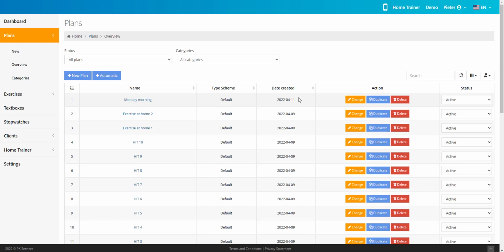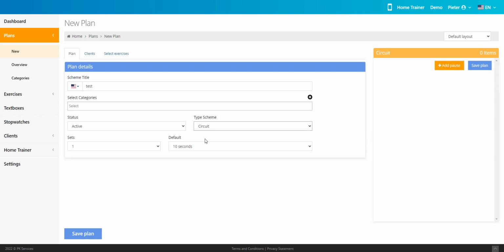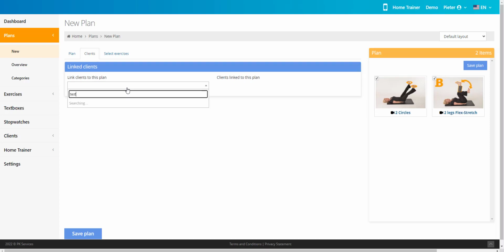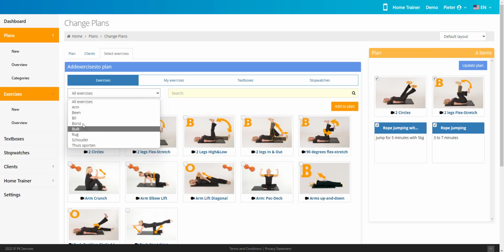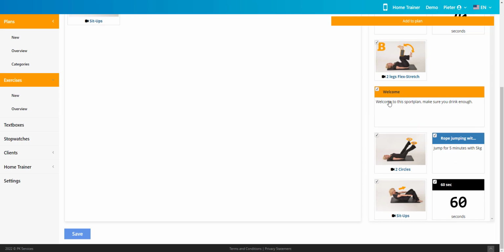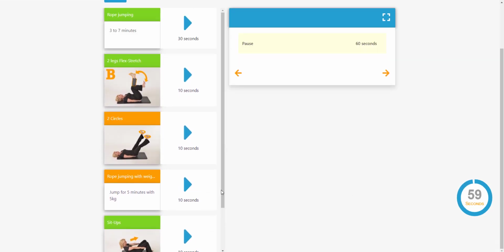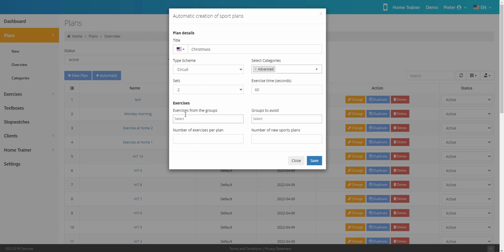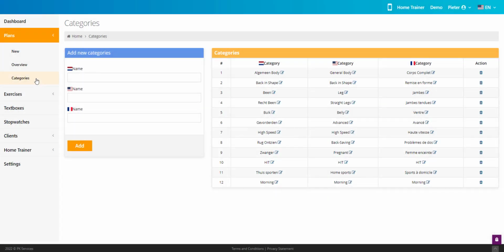Digital Trainer - Sportplans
How to create online digital sportplans.